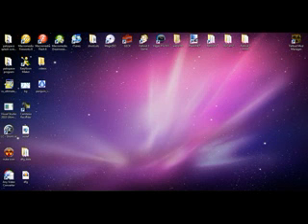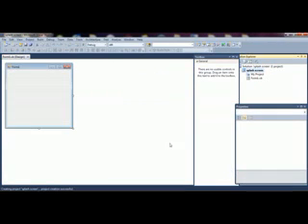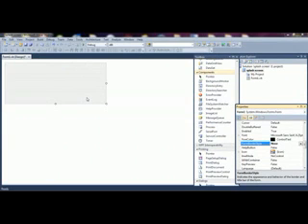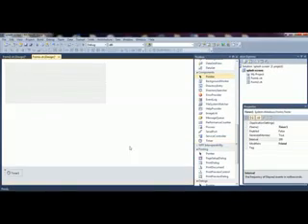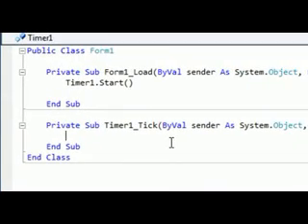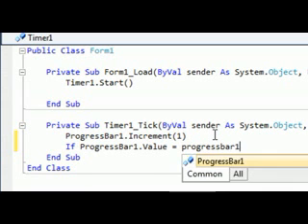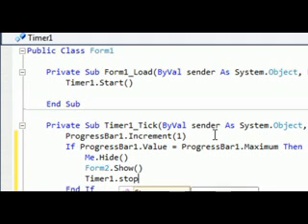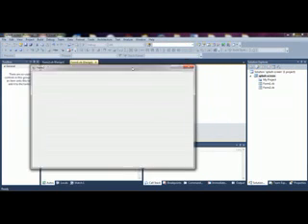Making a splash screen vb.net - tutorial no.1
In this tutorial i will be showing you how to create a splash screen using Visual studios 2010 (you can use either 2008 or 2010, studios/basics).